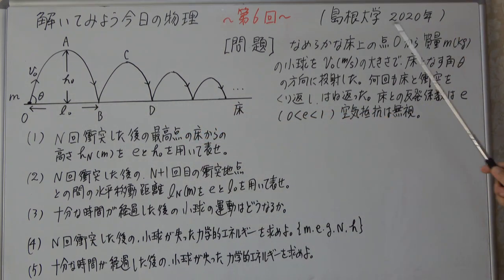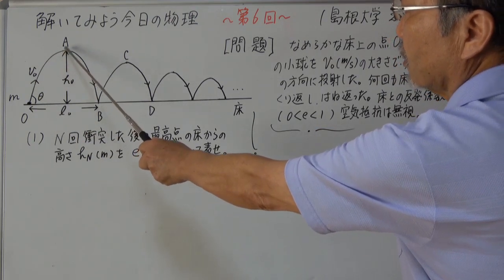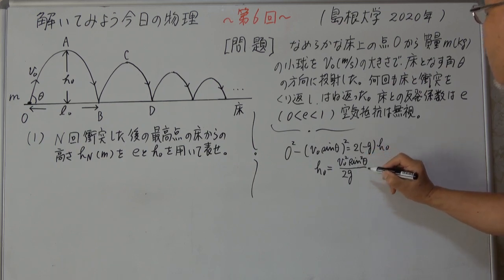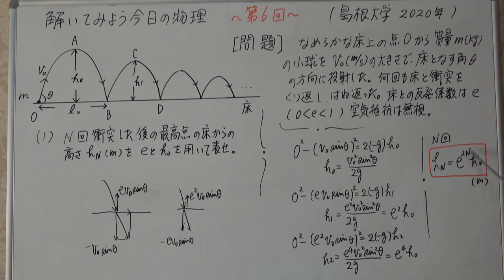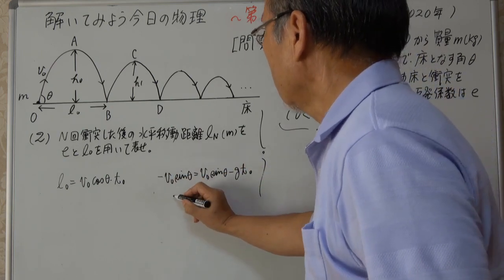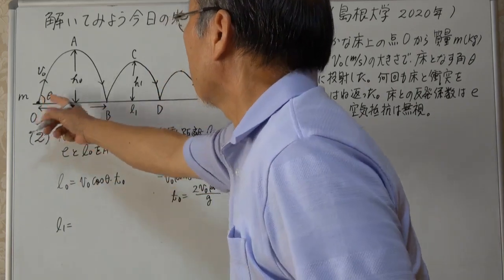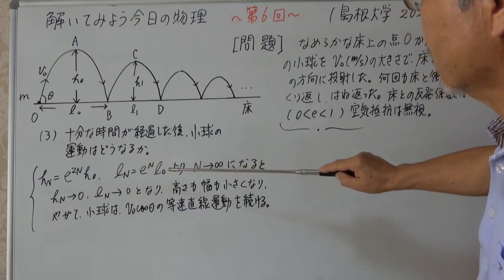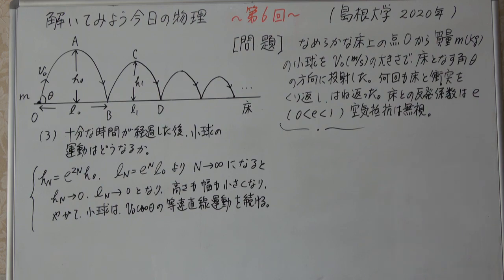解いてみよう今日の物理 第6回 島根大学 2020年入試問題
何回も床と衝突する小球の問題です。
一般式を求める問題は、やや難しく感じられるものですが、
1回目と2回目を求めると後は類推できますね。

物理は万人に開かれたものですが、
その物理の言葉は、自然界における正確な量的関係性を追求する意味で、
当然、数式という特別で正確無比な言葉でもって記述されるものです。
この必要不可欠な言葉は、
一歩一歩踏破していけば、そう難しいものではなく、慣れるものであると思います。

私のYouTube上のチャンネルは、本チャンネルの他、
サブチャンネルとして
HideharuKurihara(サックス演奏)、栗チャンネル風景動画、栗チャンネルネコ動画の
3チャンネルがあります。

@栗チャンネル風景動画では、地域の風景並びに鳥や小動物、季節の花々などの動画を投稿しています。